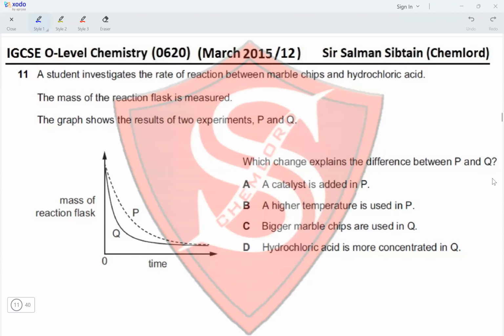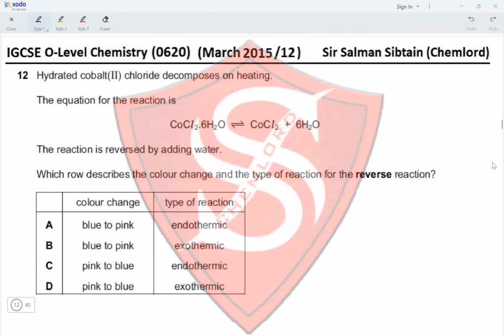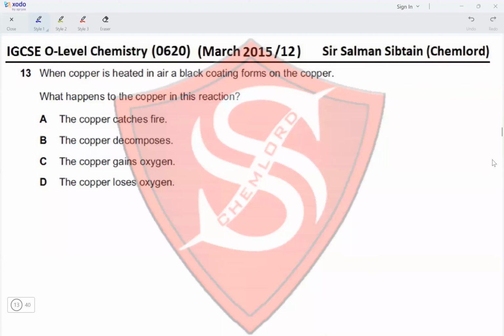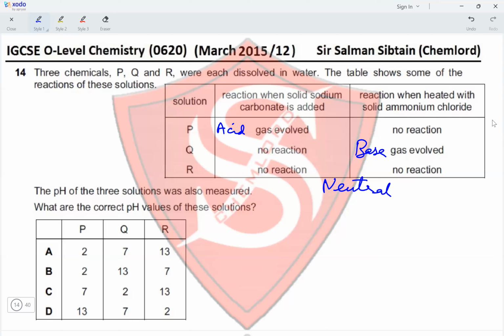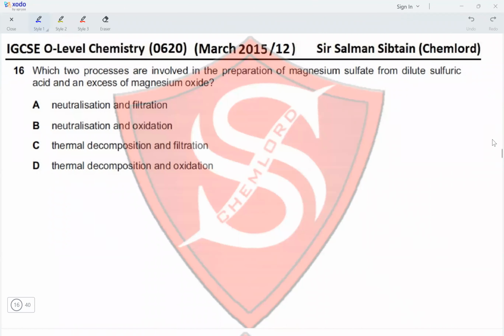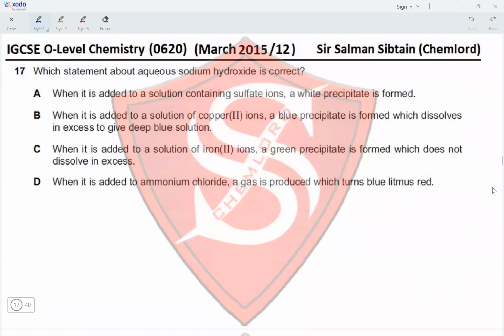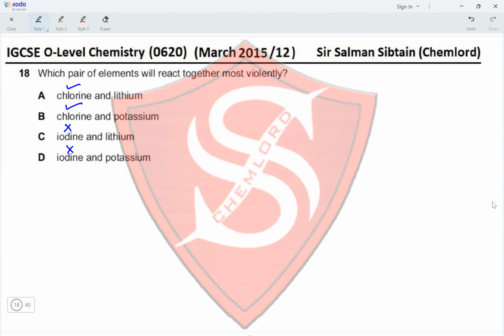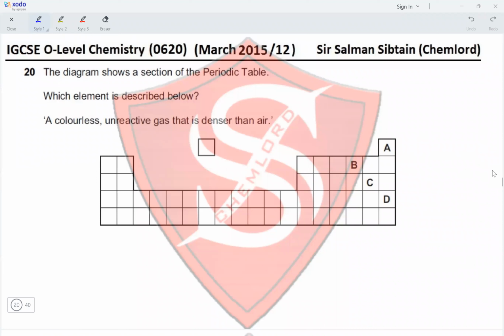(IGCSE O-Level Chemistry) - 0620 - Paper 12 - March 2015 - (Part 2 of 4)